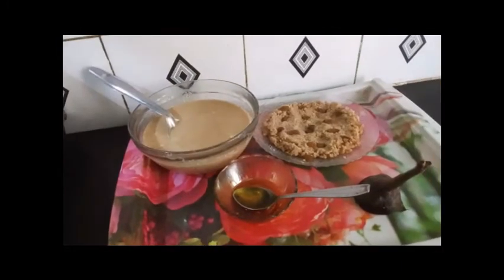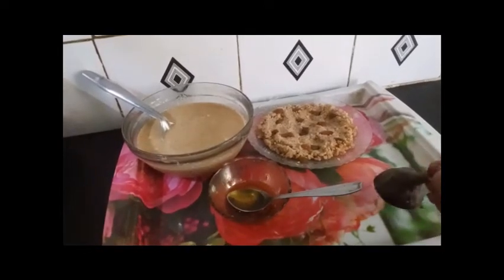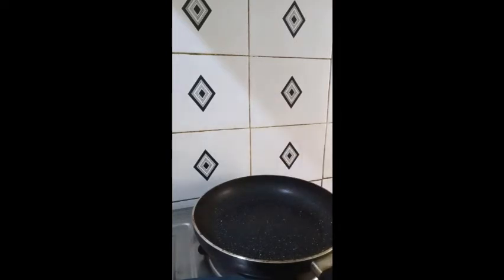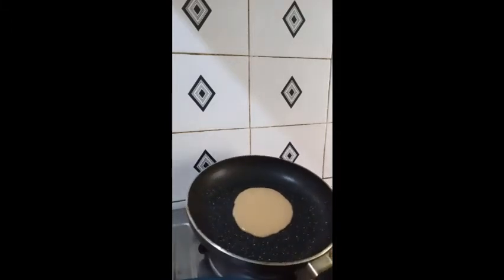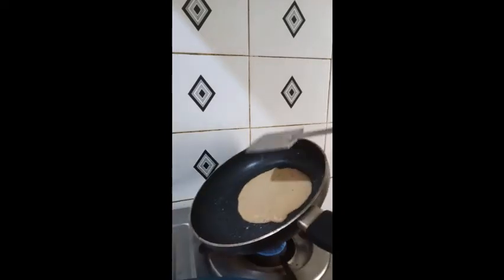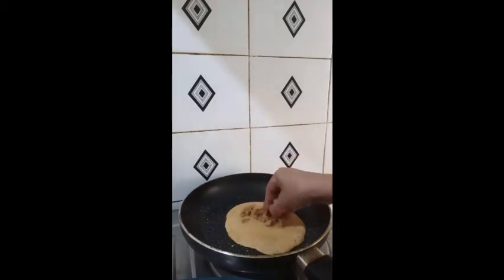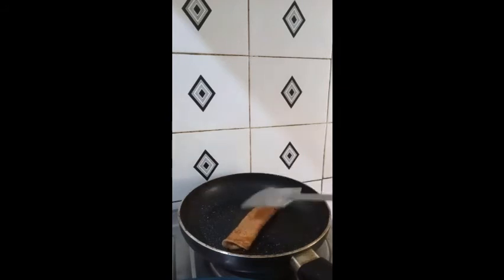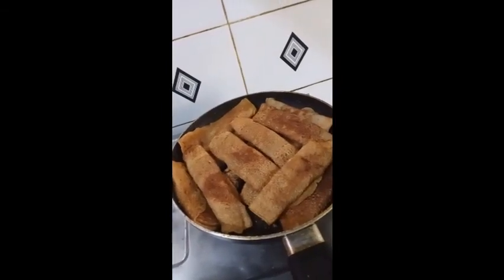সহজ উপায়ে পাটিসাপ্টা পিঠে -যখন তখন Patisapta pithe in simple way#By Lalima Bhowal#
উপকরণ-ময়দা -সুজি -দুধ -নারকেল -পাটালিগুড় -কিসমিস -খোয়াক্ষীর Ingredients-maida-suji-coconut-patali gur-milk-raisins-khoya kheer#